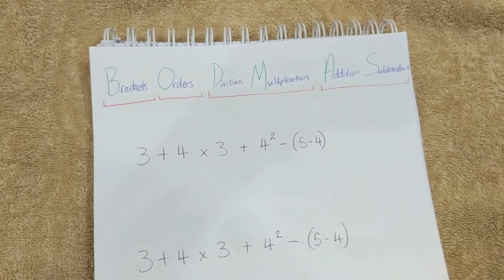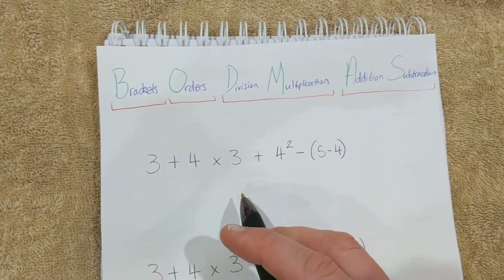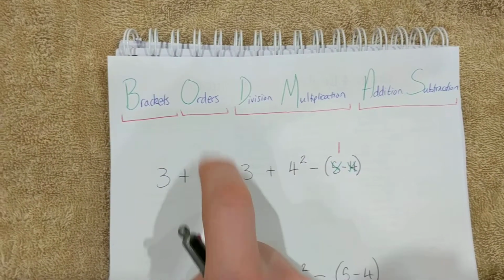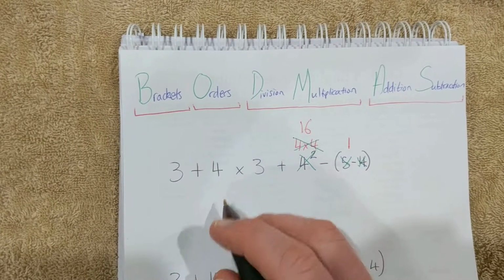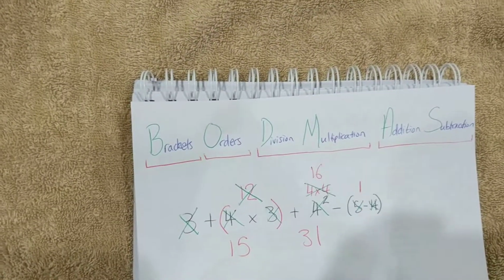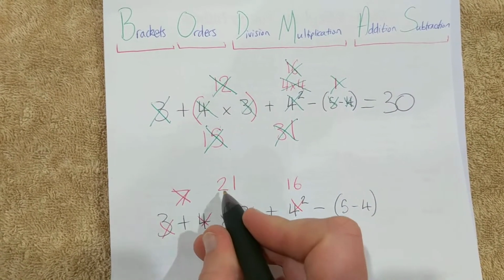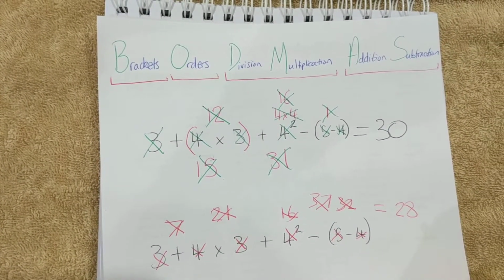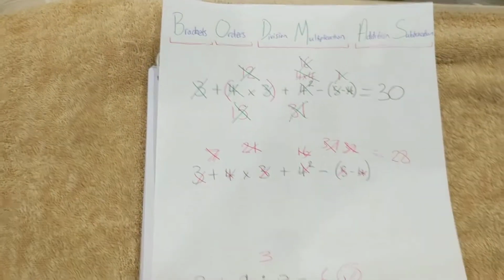Introduction to BODMAS, order of operations